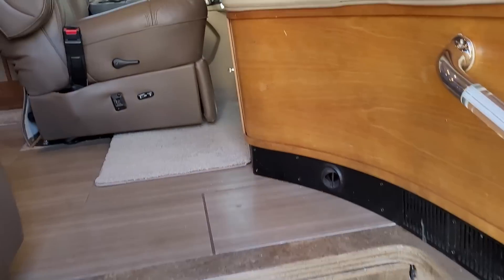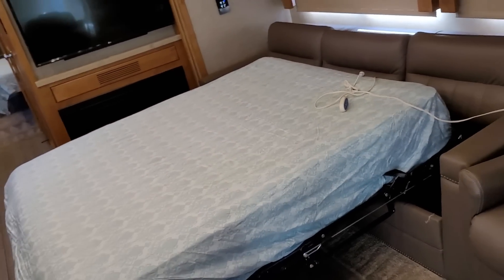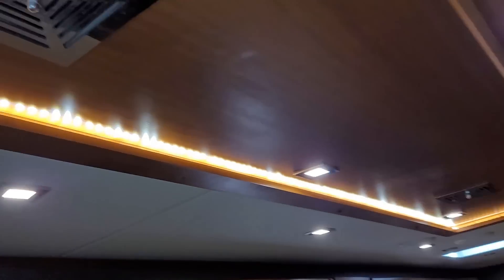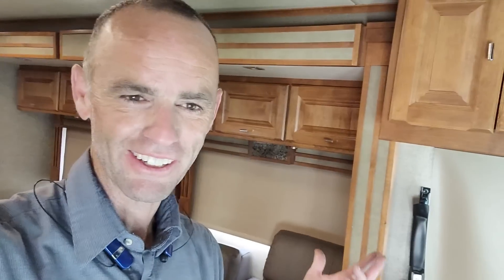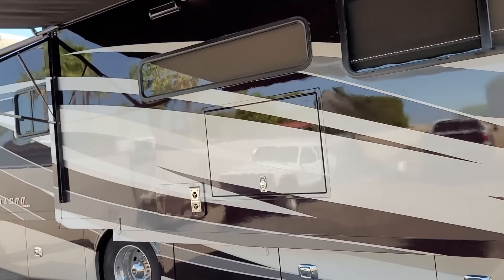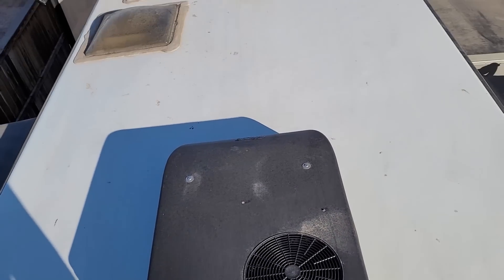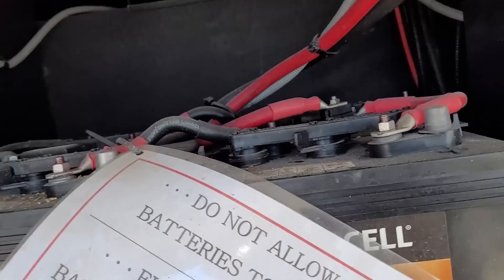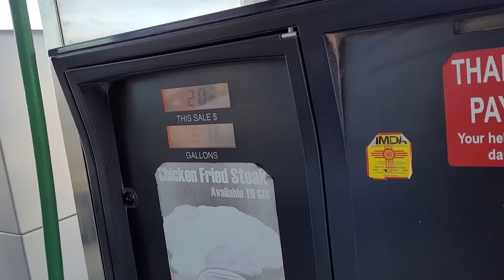Complete Walk-Thru of A 2019 Allegro Red Diesel Motorome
FINALLY!!! The unit is fully restored and ready to tour. This is a 2019 Allegro Red 33AA. If you have been following along, we restored it from a very bad condition. I am excited to share it with you.